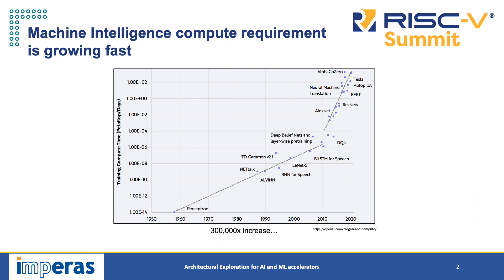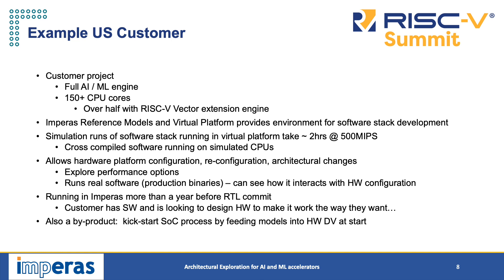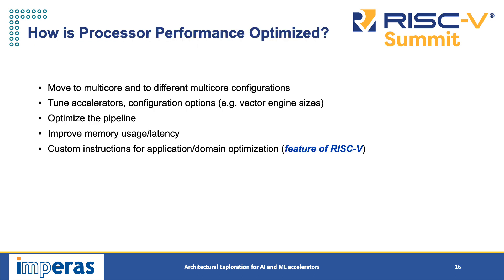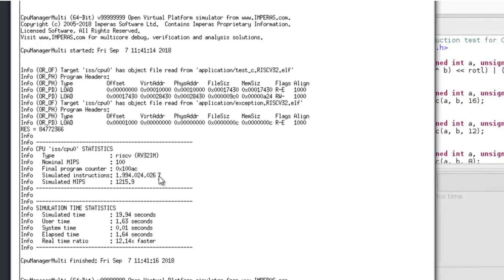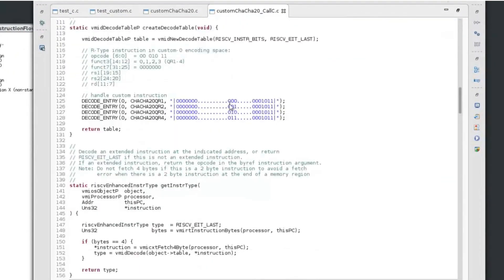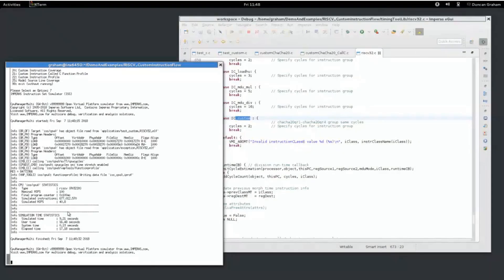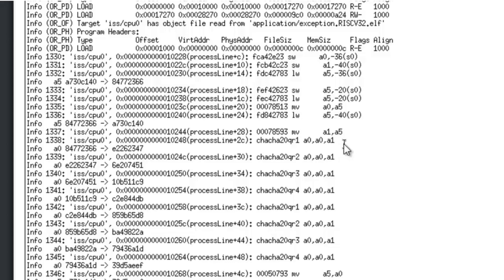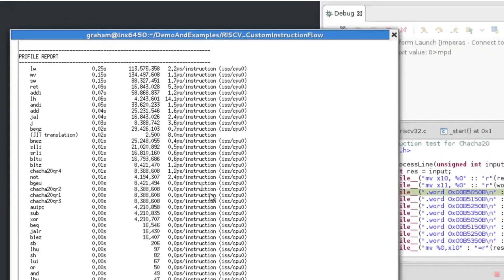RISC V & SoC Architectural Exploration for AI and ML accelerators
RISC-V Summit 2020 presentation by Simon Davidmann and Duncan Graham